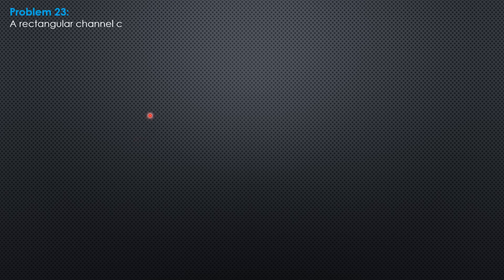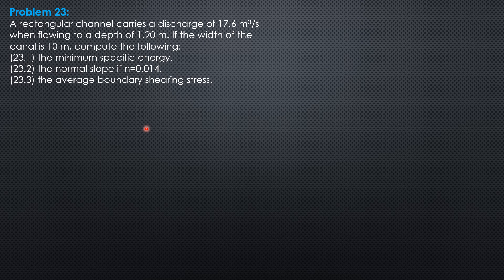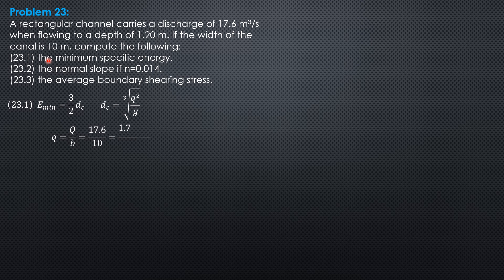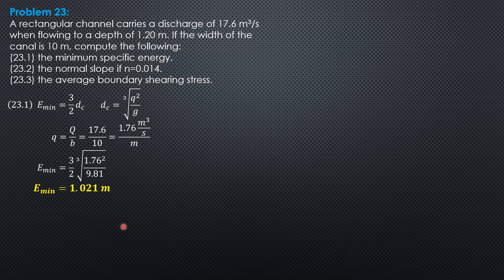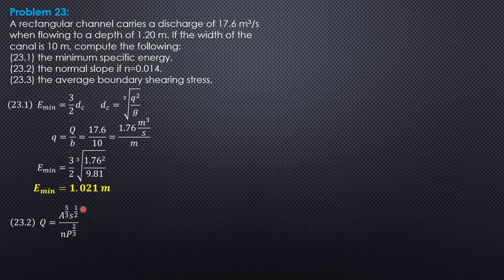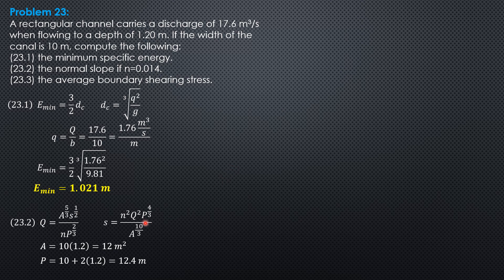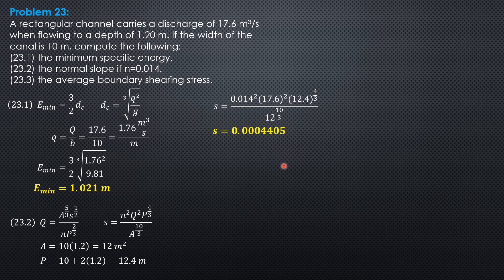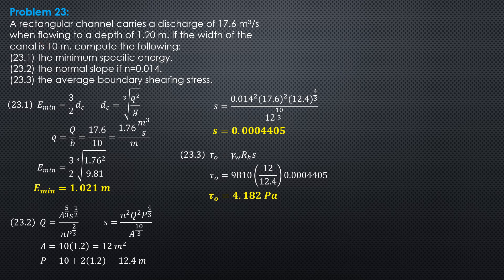OPEN CHANNELS, Example 23